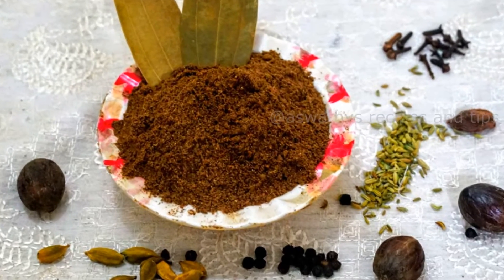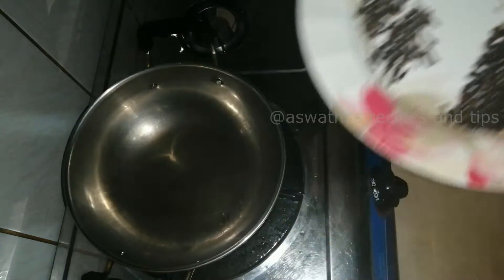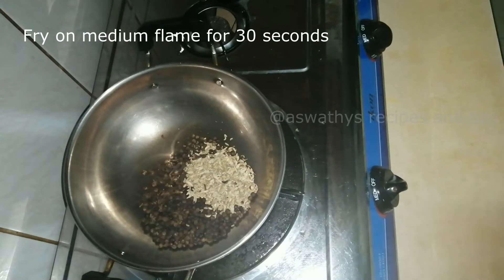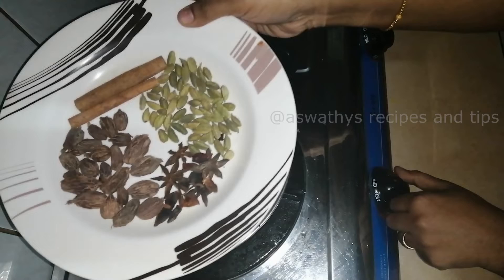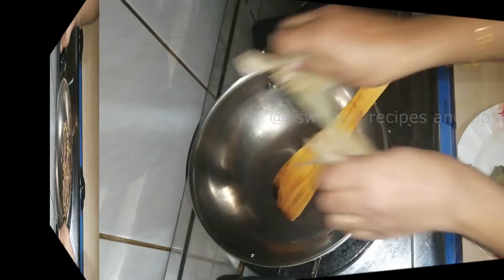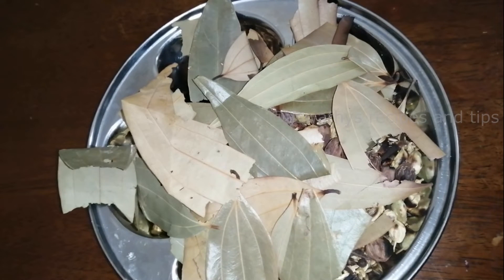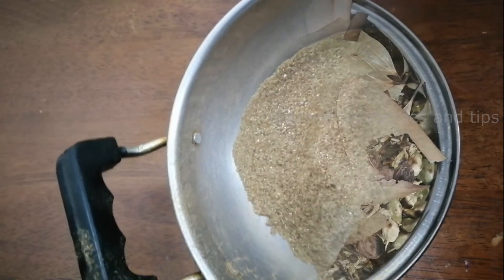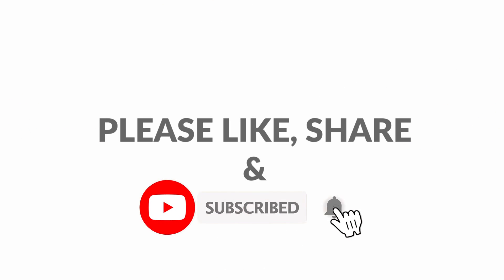ഗരംമസാല പൊടി 5 മിനിറ്റിനുള്ളിൽ തയ്യാറാക്കാം | Making of Garam Masala powder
Garam masala powder is better when it is made in home.This recipe is very quick , you can make it within minutes.
You have to ground and mix all spices together to make this best garam masala powder you have tasted ever.

Try this and comment your feedback.

Ingredients

Cloves - 1 tablespoon
Fennel seeds - 2 tablespoon
Black pepper - 2 tablespoon
Black cardamom - 2 tablespoon(Optional)
Star anise - 6
Cardamom - 2 tablespoon
Cinnamon stick - 2 pieces of 3 inch sticks
Bay leaves - 25
Nutmeg - 1

Everything you watch on this video is created by me .